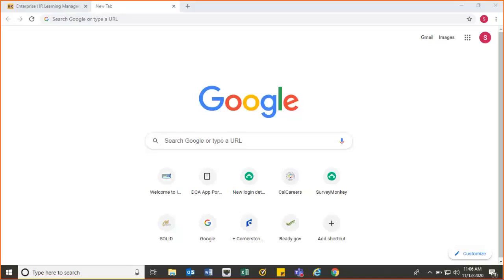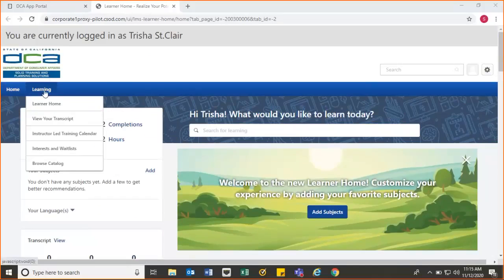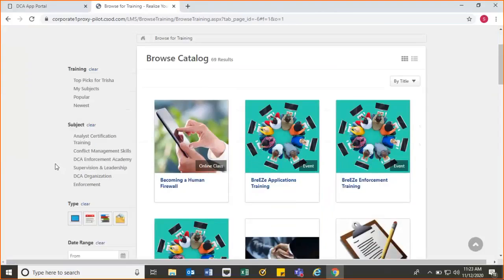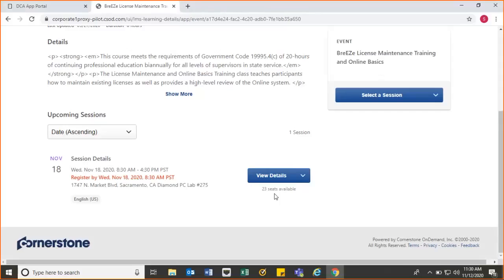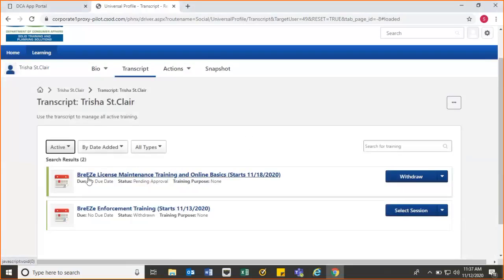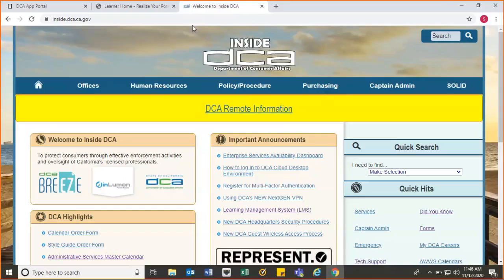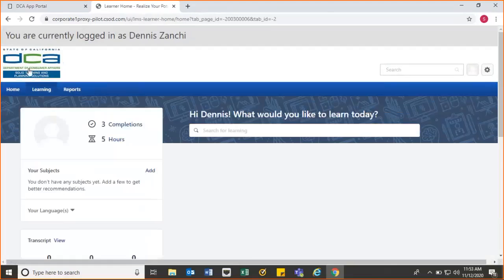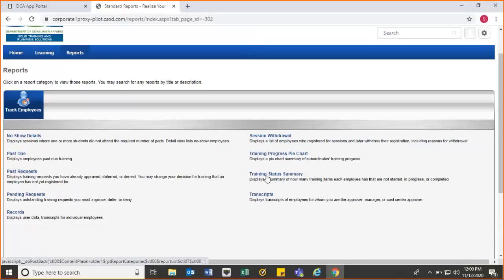Introduction to the Learning Management System (LMS)